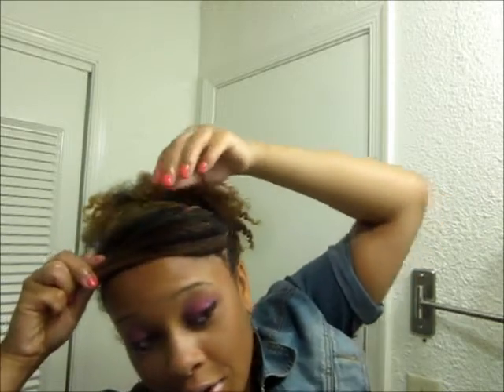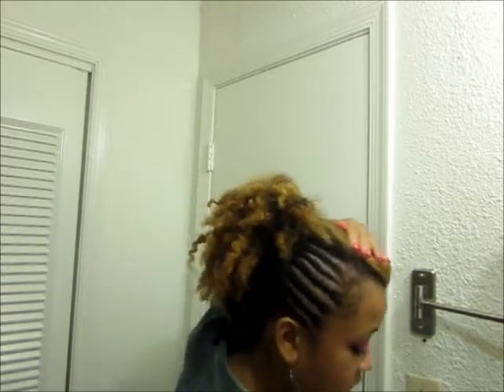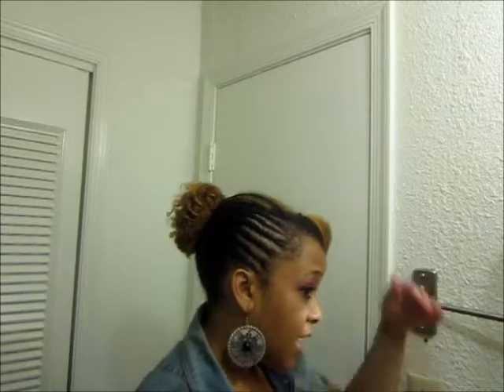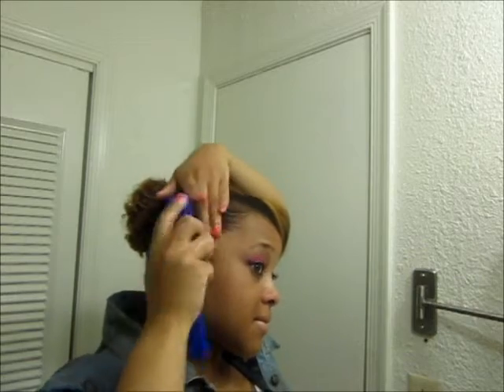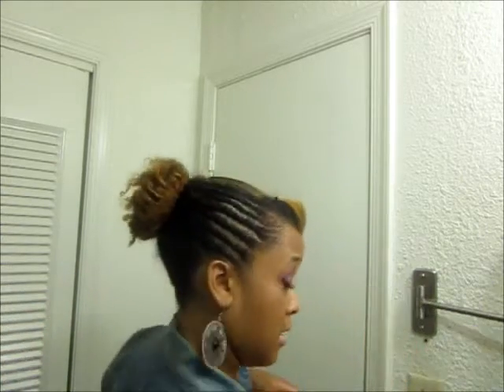Pompadour Hairstyle for Natural Hair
Pompadour Hairstyle for Natural Hair. Pompadour-ish style created my me.